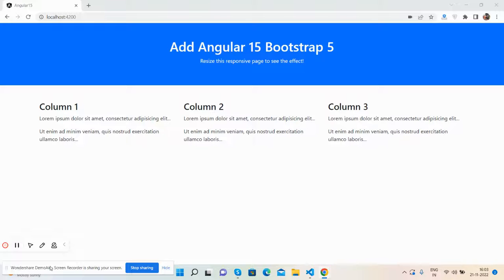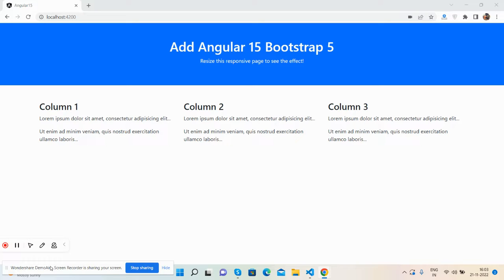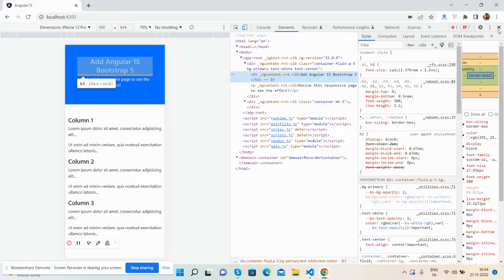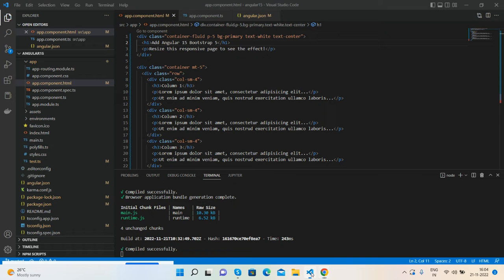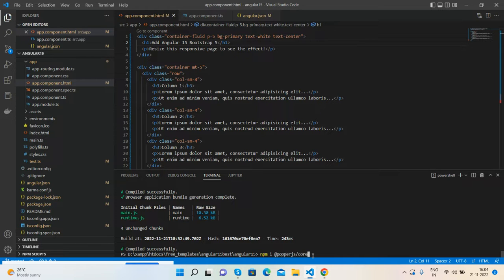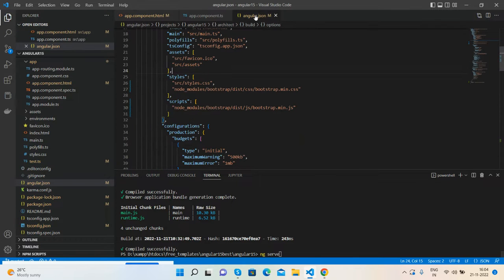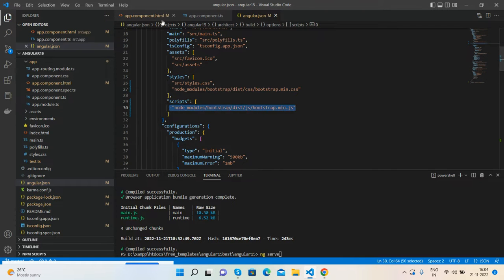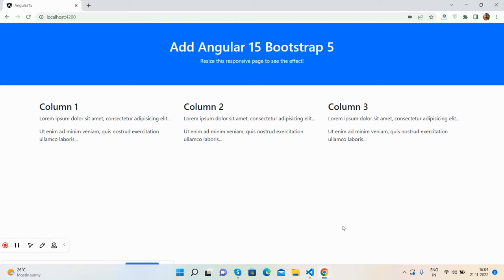Add Bootstrap 5 in Angular 15 Working Video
Install Bootstrap 5 in Angular 15